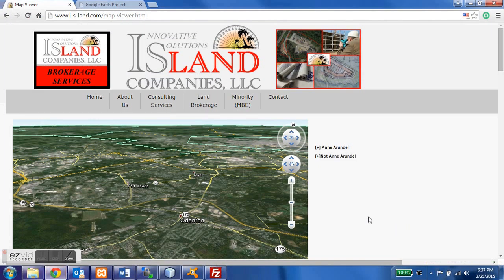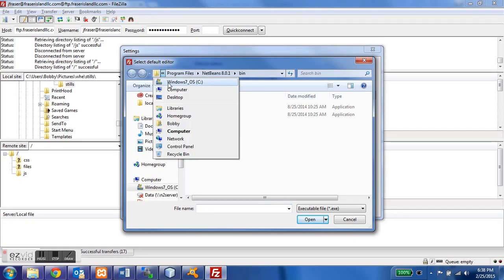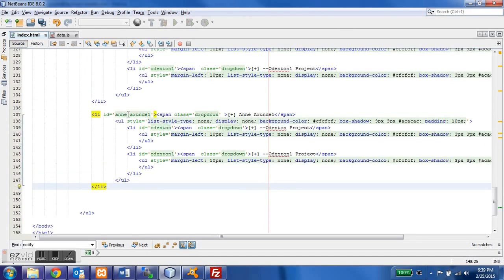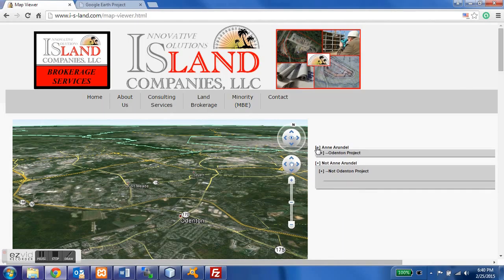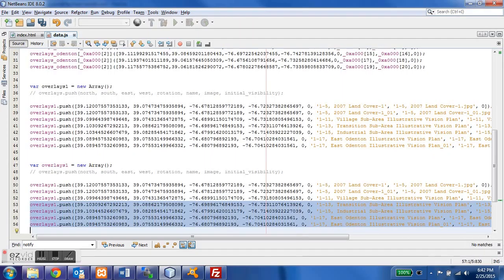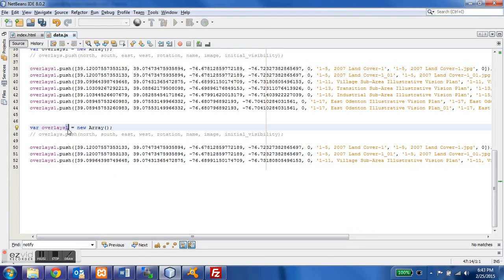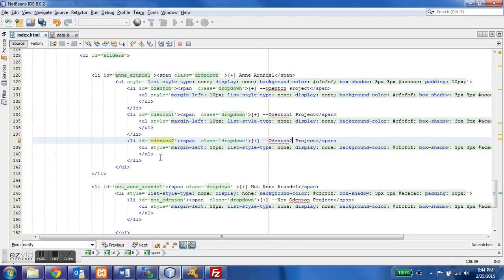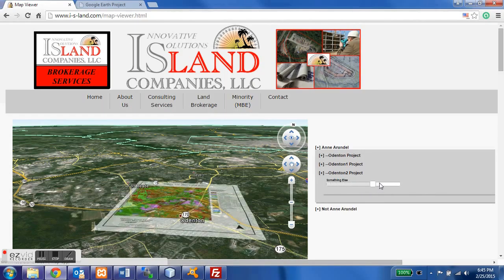My Ezvid Video